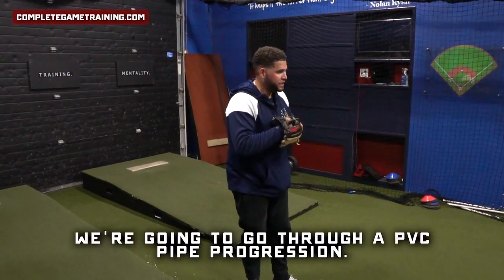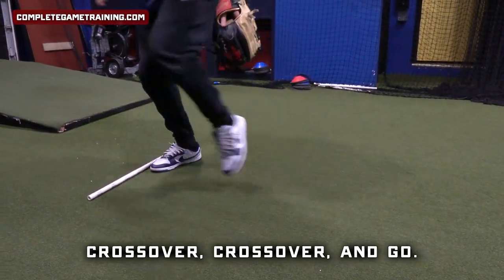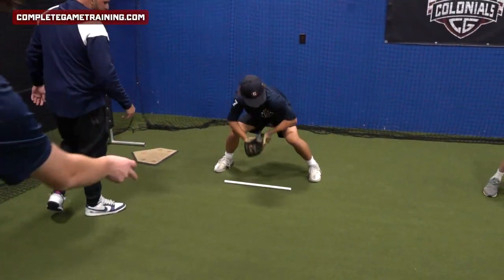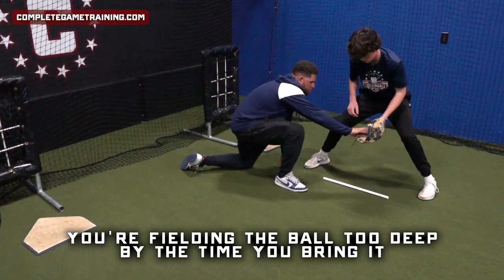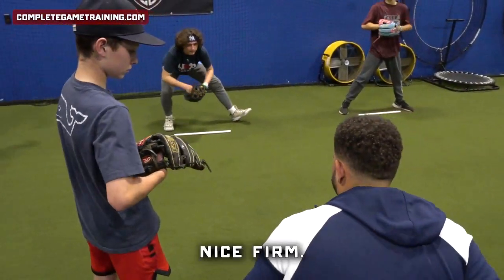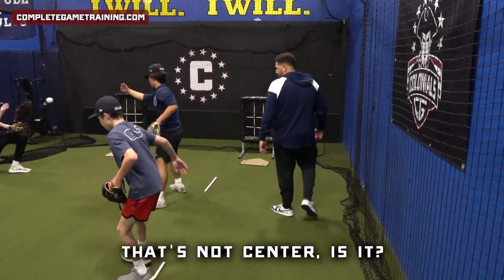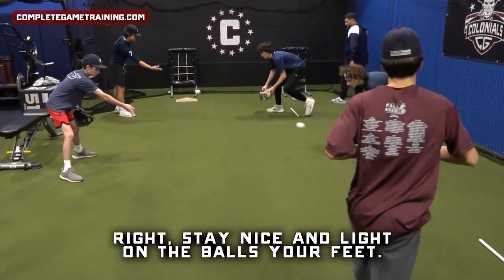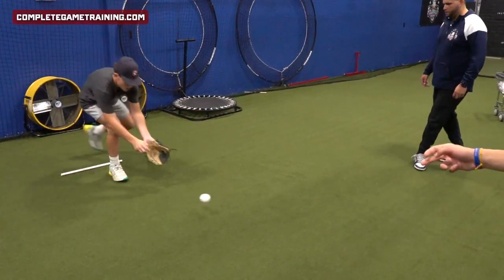Remember SOFT Hands! | Baseball Infield Drills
As part of these series on Baseball Infield Drills, keeping the hands soft. This is a message we emphasised as part of this Baseball Infield Drills session.

Enjoy this session demonstrating some baseball infield drills!